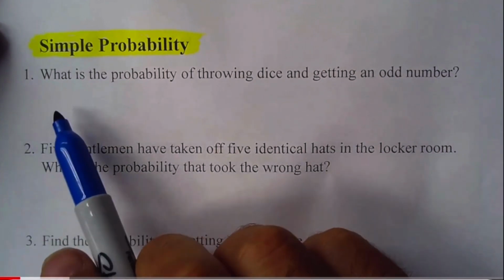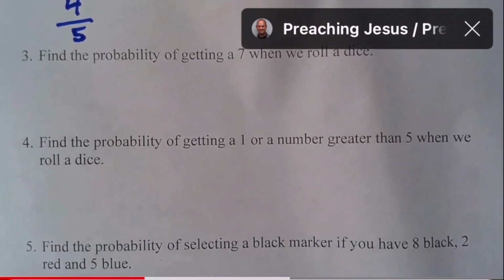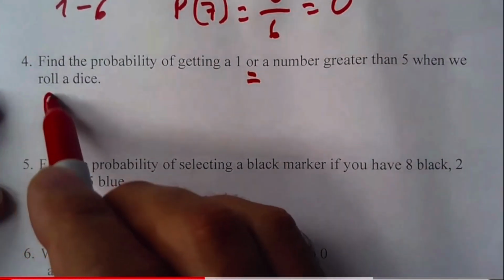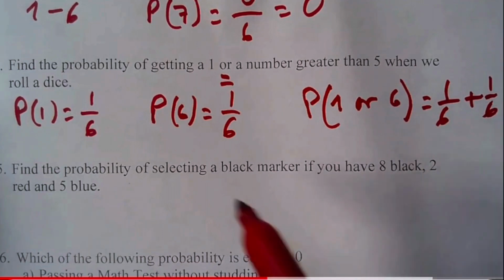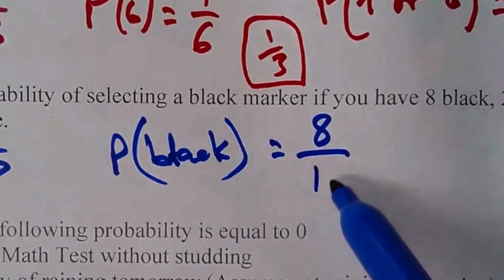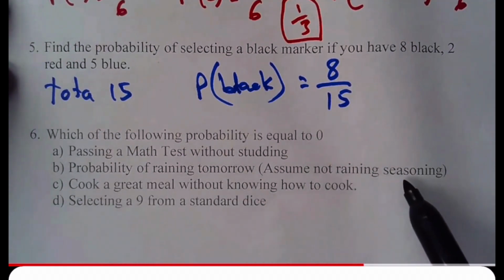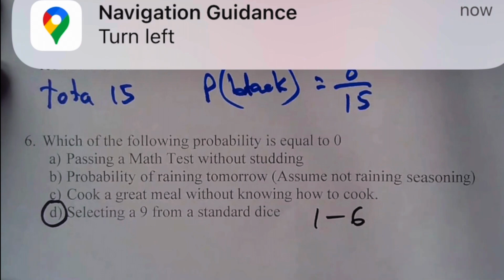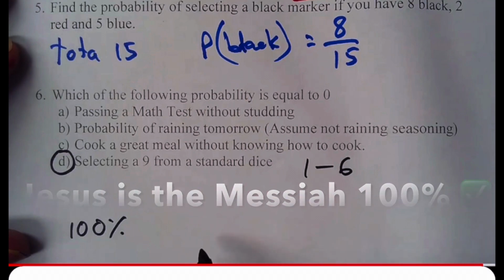Simple Probability of One and Two Events with Examples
How to find the probability of one and two events very easy to understand.